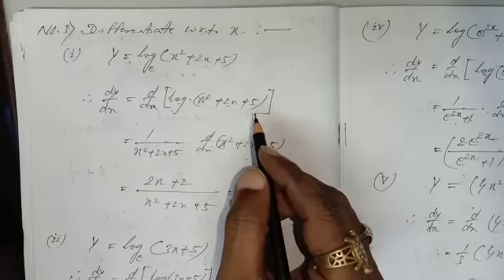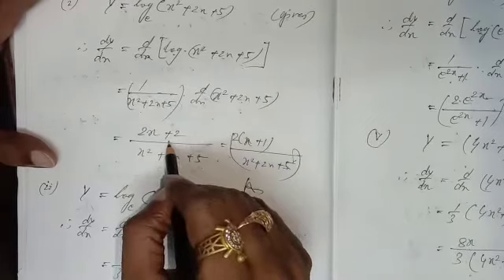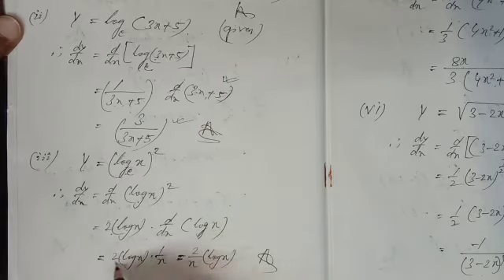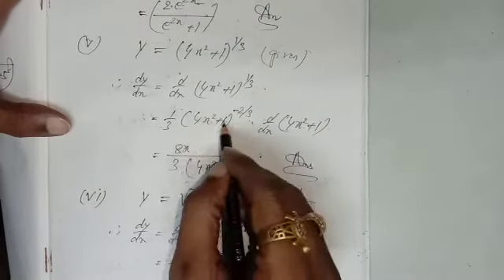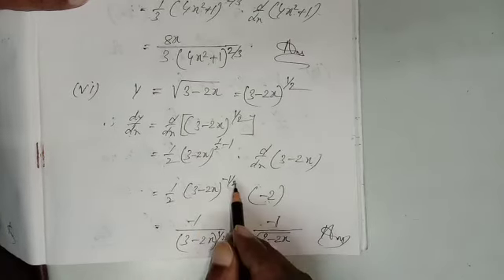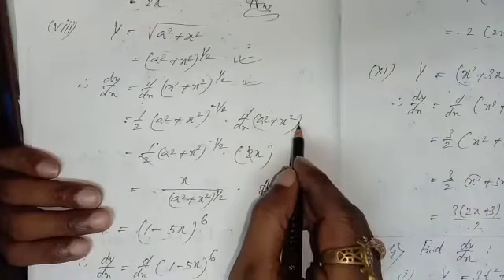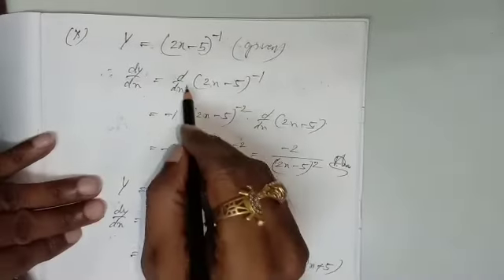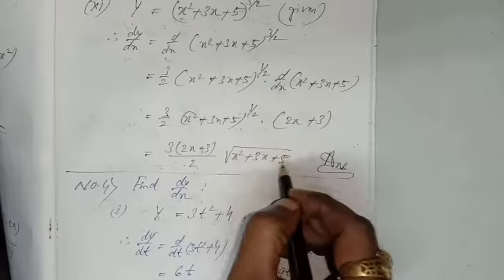September 18, 2020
Chapter = Derivatives of Composite Function for Class Xl and Xll.